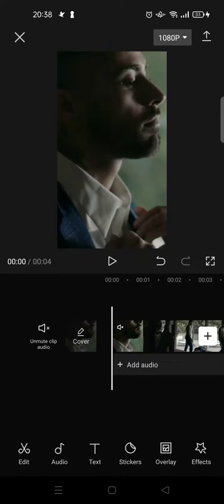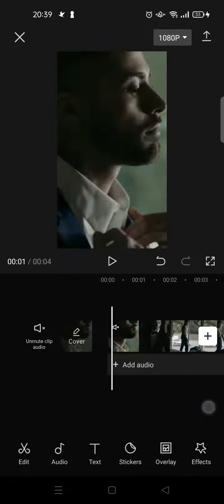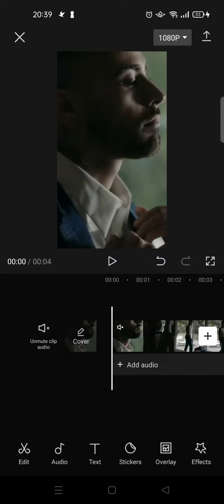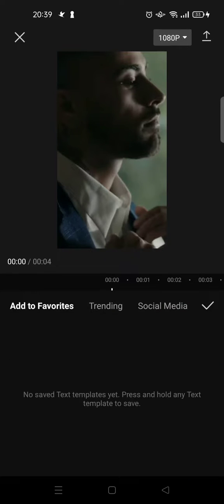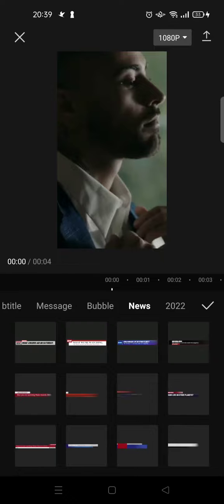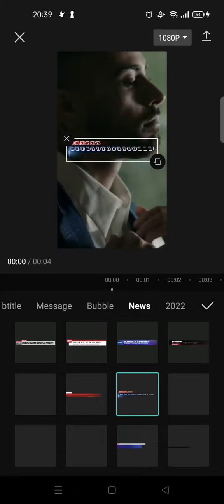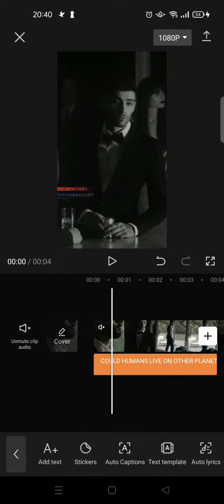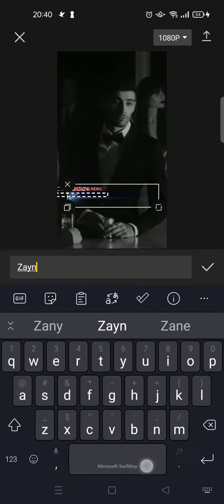News Lower Third Effect Tutorial in CapCut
Learn how to add news lower third effect to a video in CapCut by watching this tutorial